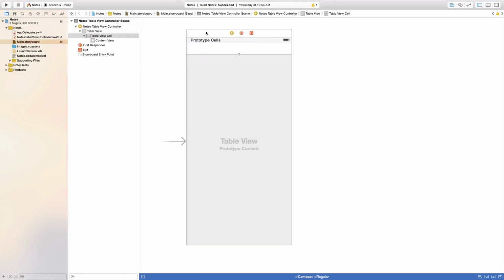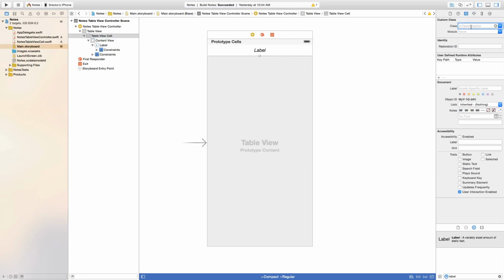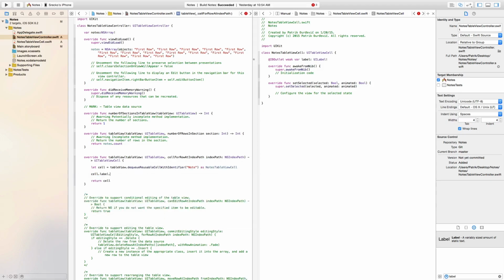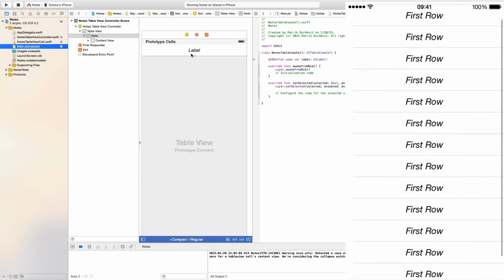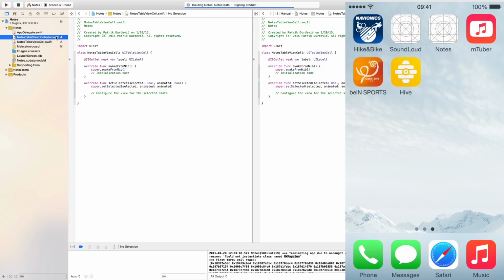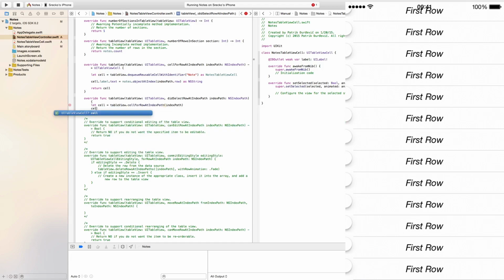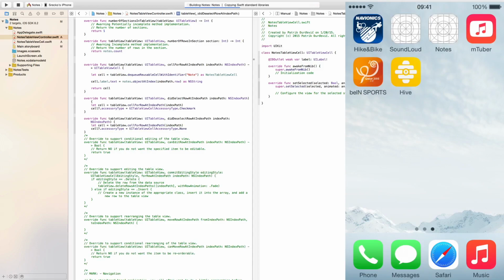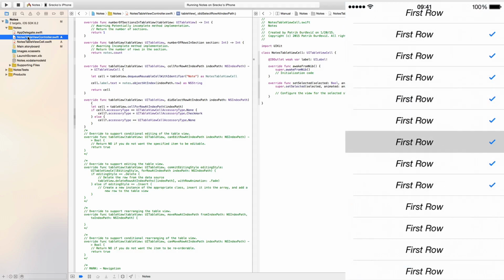Learn Xcode iOS 8 SDK Programming With Swift #10 - Custom UITableViewCell, Dequeueing cells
Learn Xcode iOS 8 SDK Programming With Swift #10 - Custom UITableViewCell, Dequeueing cells, Custom cells